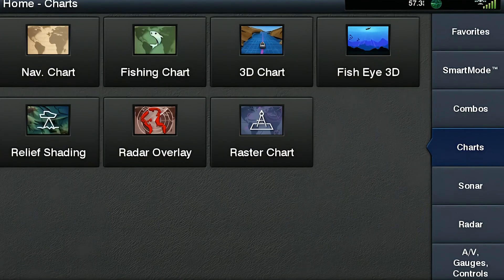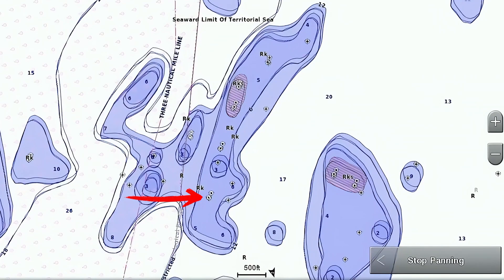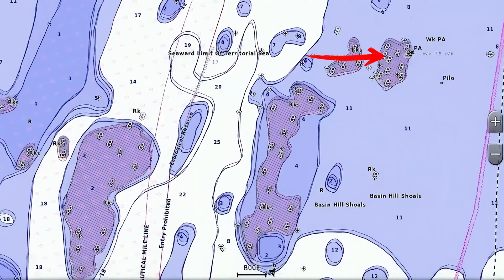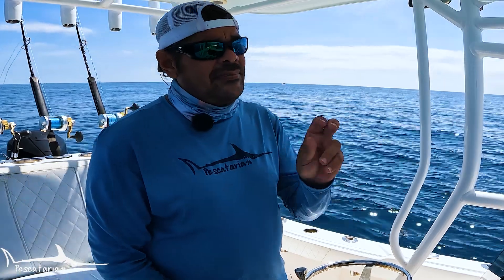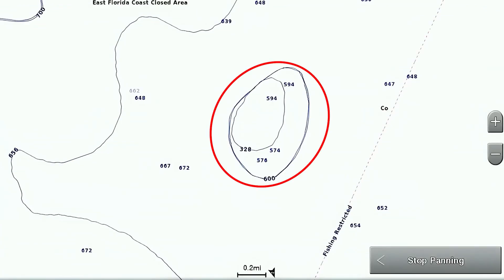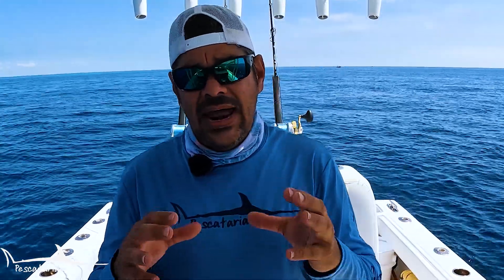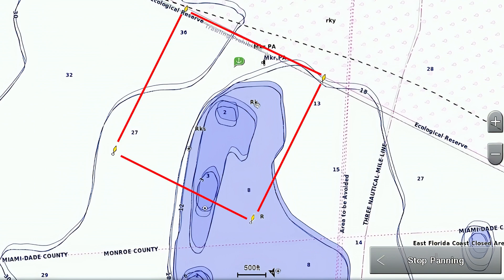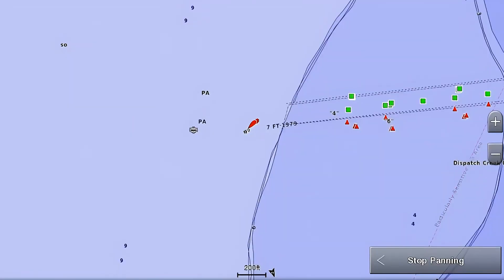Garmin Marine: How To Read A Garmin Chart Plotter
Welcome to our Chart Plotter 101 video.  It is extremely important, for your safety, that if you are boating, especially if you are heading out into the ocean, that you understand how to read and understand a chart plotter.  We us a GPSMAP on our Garmin Chartplotter and no matter what chartplotter you are using, the symbols are universal across the different companies and paper maps.

The chartplotter is essentially a marine map which is intended to aid you in navigation or boat navigation.  These marine maps help you with basic navigation in the sense that they show you the water depth, depth contours, shoal locations, channel markers, rock symbols, sanctuary locations, unexploded ordnance, mooring buoys, spoil areas, breakers and all the aids to navigation are also on the marine maps located within your chart plotter.

It is important for you to understand all of these symbols to prevent you from running aground, hitting rocks and damaging the hull of the boat, and to fully understand what the aids to navigation are communicating based on their color and shape.

Video Chapters
0:00 Introduction | Why I Decided To Make This Video
2:11 Water Depth Readings On A Chart
2:40 Clearing Up The Misconception Of Navigating In The Ocean
3:20 Identifying The Draft Of Your Vessel
4:13 Identifying Rock Areas
5:10 Identifying Areas Marked As Breakers
6:09 Identifying Shoals On Your Chart & With Navigational Aids
7:27 Reviewing Charts On Your Smart Phone
8:04 Identifying Spoil Area
8:49 Depth Contour Lines
9:48 Identifying Unexploded Ordnance Areas
10:25 Identifying Wreck Symbols On Your Chart
11:42 Identifying Sanctuary Restricted Areas
12:34 Identifying Mooring Buoys
13:18 Identifying Aids To Navigation
13:58 Identifying Channel Markers With A Light
14:14 Next Steps | Additional Garmin Resource Videos